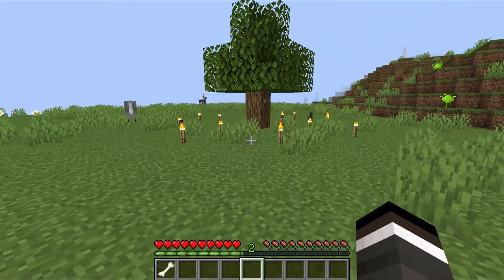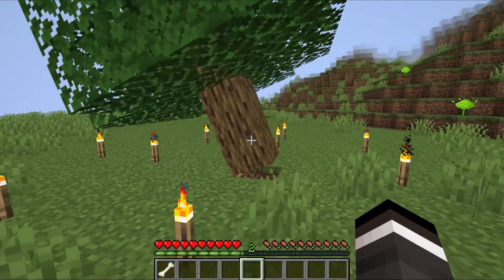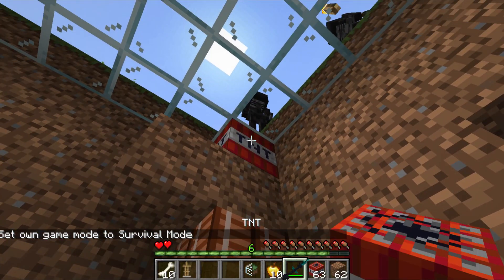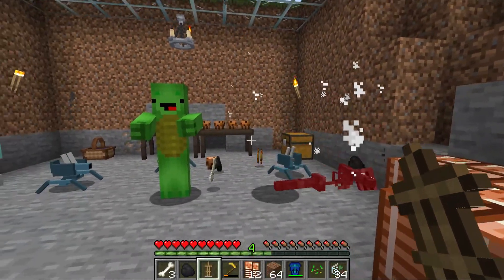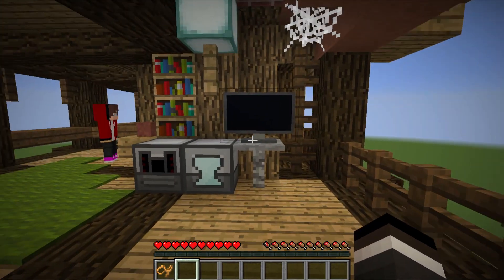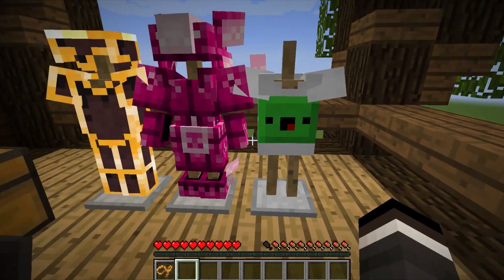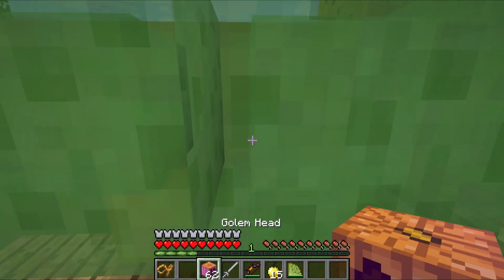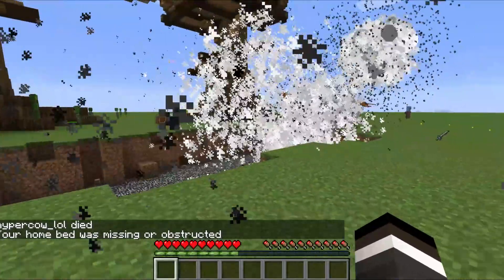Minecraft NOOB vs PRO: SECRET TREE HOUSE SECURITY BASE by Mikey Maizen and JJ (Maizen Parody)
Minecraft NOOB vs PRO: SECRET TREE HOUSE SECURITY BASE by Mikey Maizen and JJ

Mods used:

Let's try to beat YouTube's algorithm as Steveee, Megamanny, Alexa Real  and Spectator did.

This video is an unofficial work and is neither created nor approved by Maizen Sisters. It is just a parody